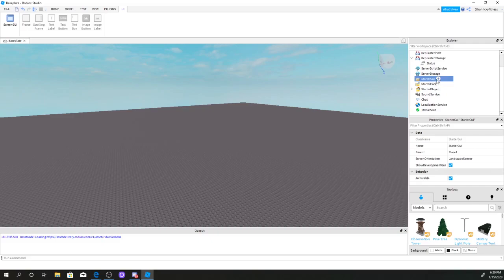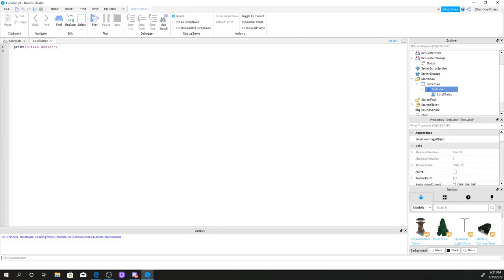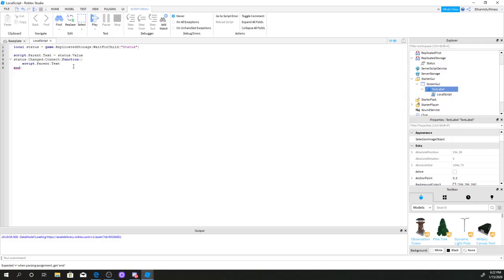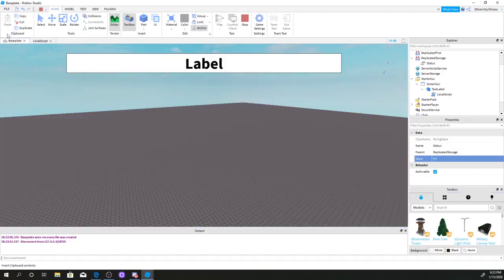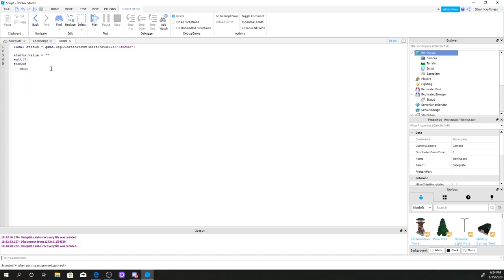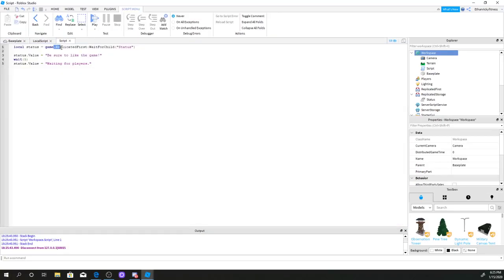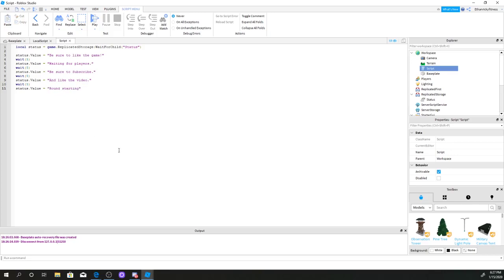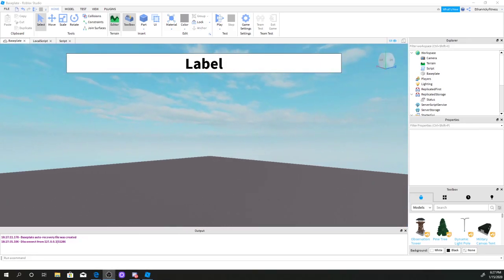Roblox Status Bar Tutorial Make An Intermission Bar!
In this Roblox Status Bar Tutorial you will learn how to make a statuss bar which updates with information about your game. You will find these status bars in any game which involves rounds, such as murder games. Having a status bar is a fundamental which you have got to have in your game because it can tell people who are playing what is coming up in your game so that they do not lose interest.